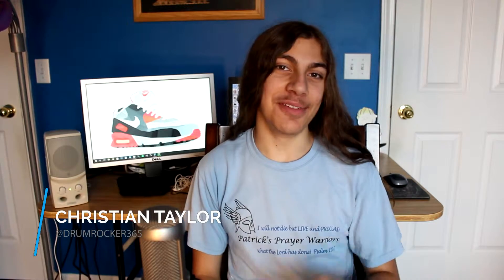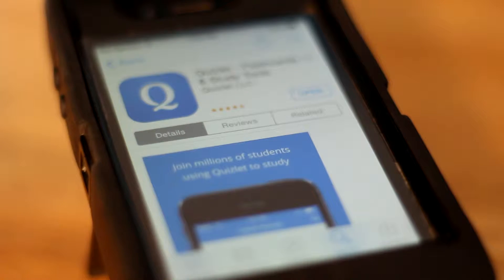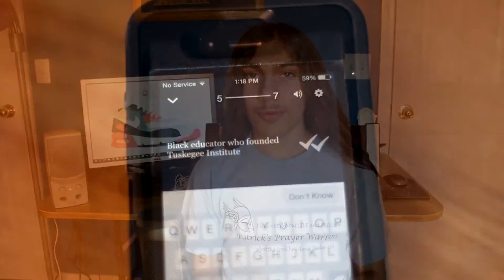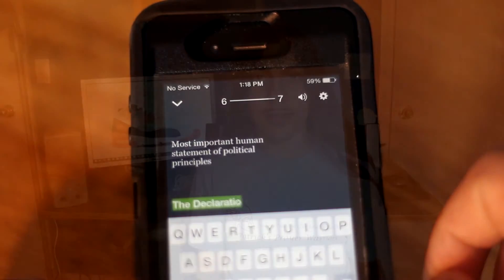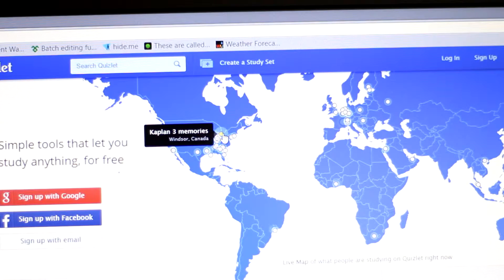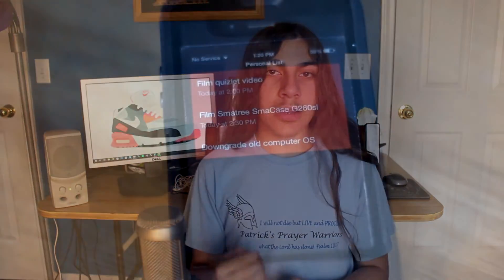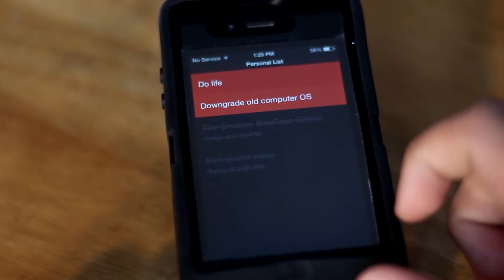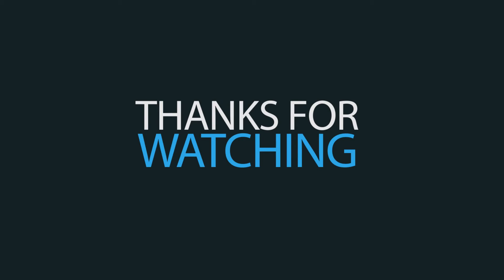TS Ep. 2 - Best Way to Study?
Track title: Let Me See You